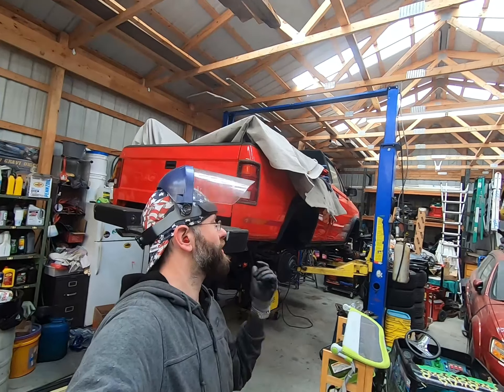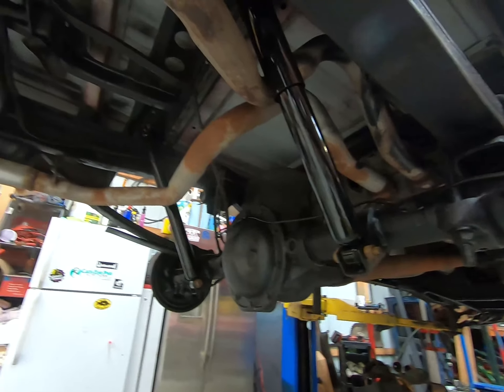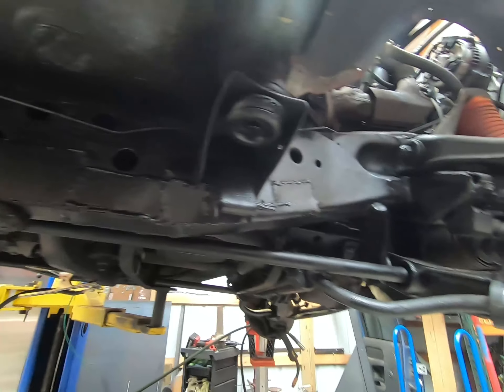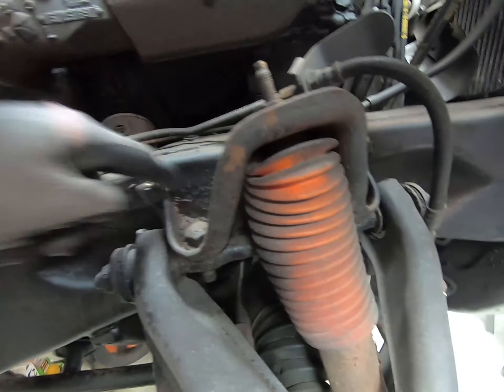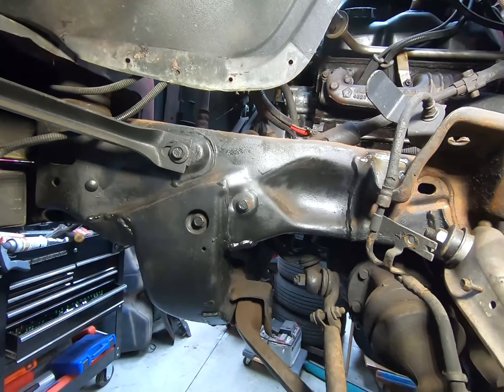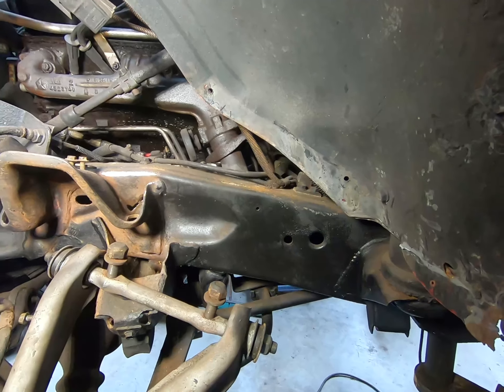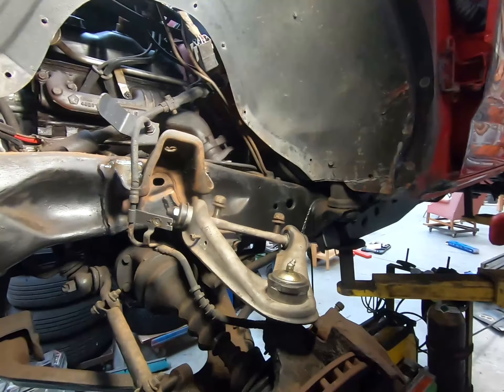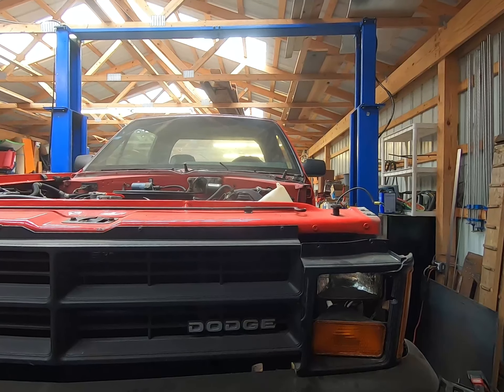Copart Convertible Dakota - 4x4 Frame Damage Update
Quick update on the condition of the frame of the 4x4 Convertible Dakota that I purchased from Copart.

Rust Converter (I put this sh!t on everything)
Degreaser(works great)